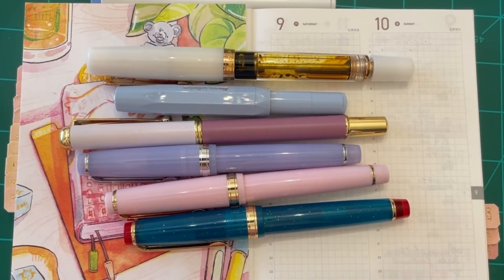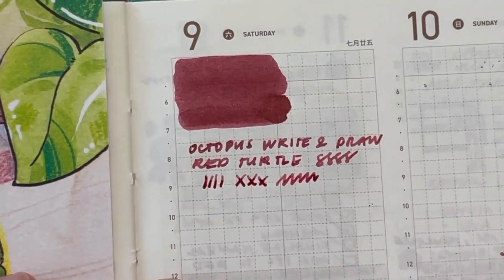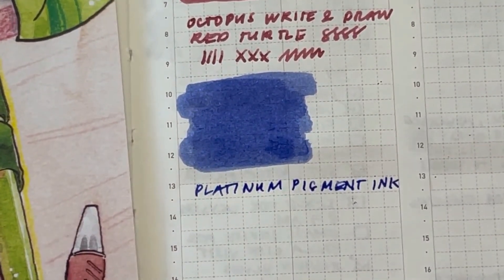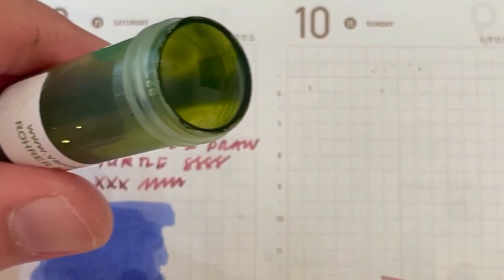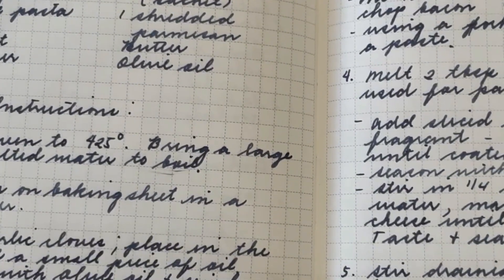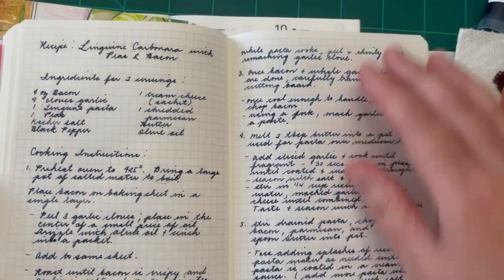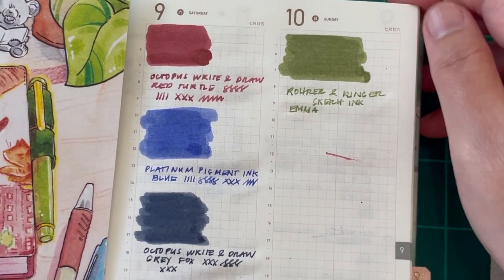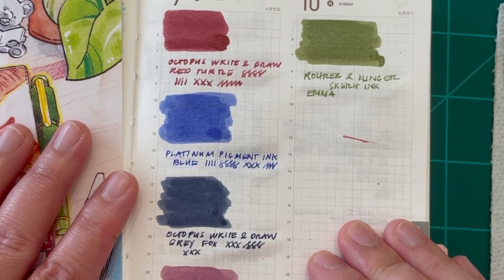Waterproof fountain pen inks?! Are they worth it? (Platinum, Octopus Fluids, Rohrer & Klinger)